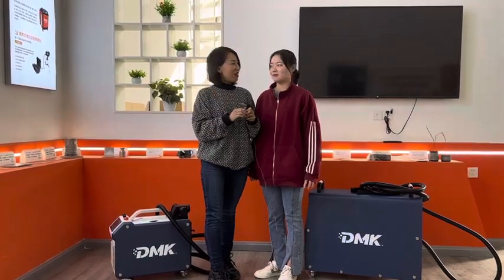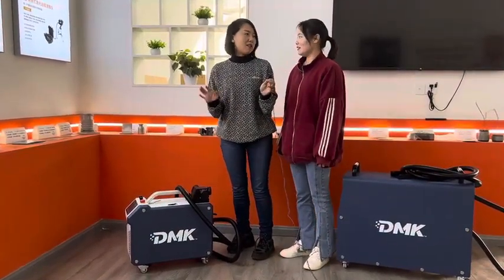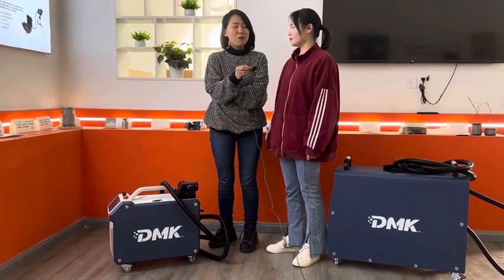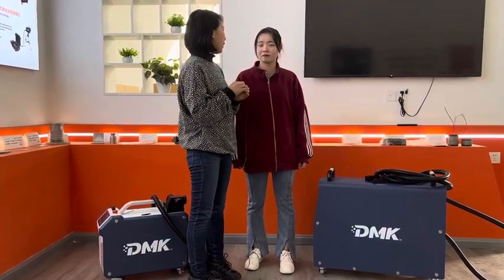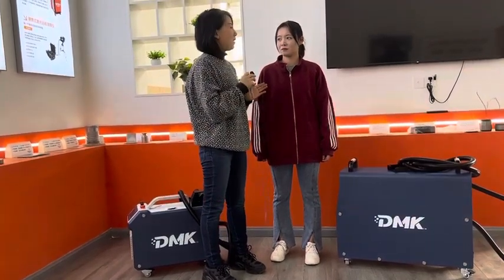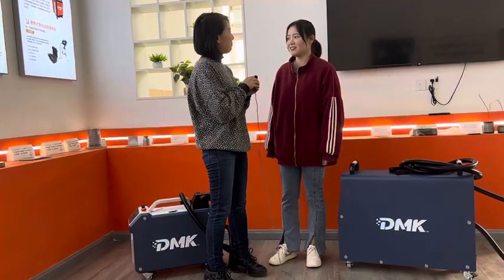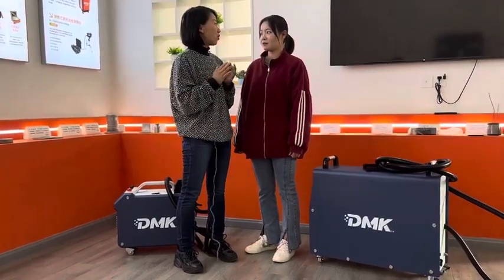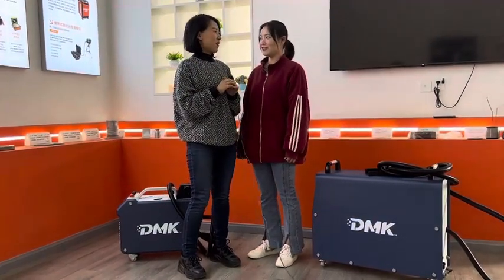Principle of laser compound cleaning